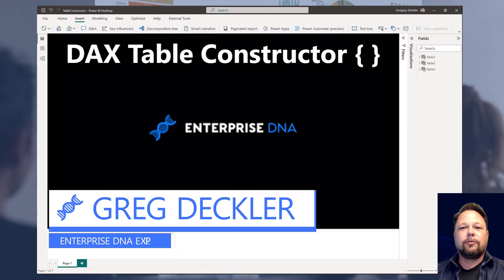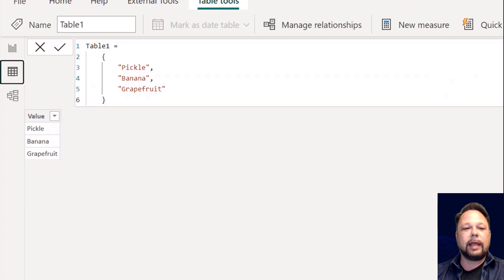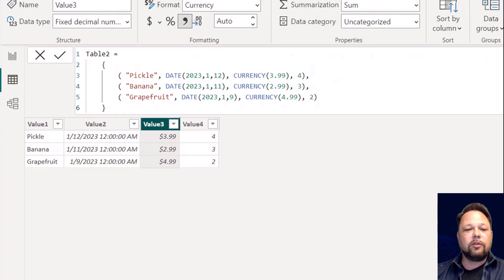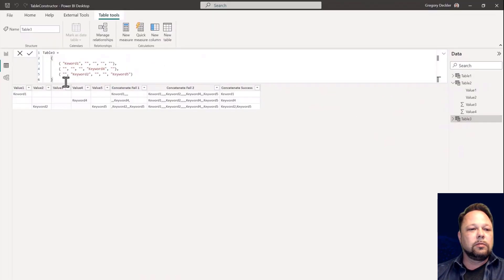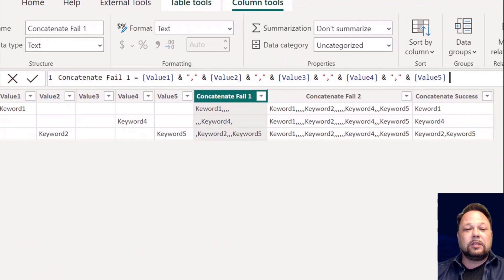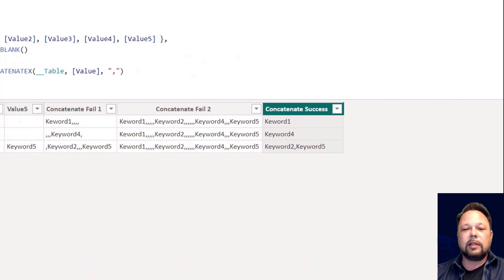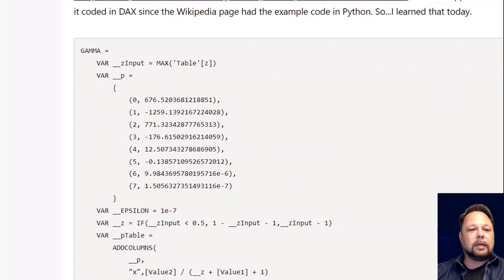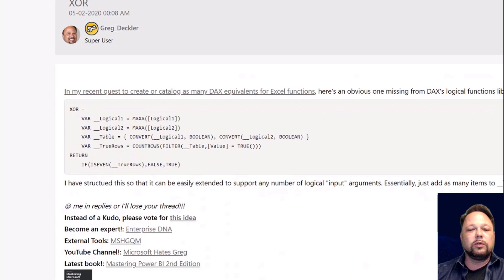Why You Should Take Advantage Of The DAX Table Constructor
In today's video, Greg showcases one of his most used DAX constructs which he thinks is often overlooked by the DAX community — the DAX Table Constructor. He’ll be showing you what it’s all about and some examples on how he used it on some of his real-world works.

Video Details
00:00 Introduction
01:48 Table 1
03:18 Table 2
05:48 Single column
06:09 Multiple columns
06:52 Table 3
09:52 BASE example
11:00 GAMMA example
11:27 Text to Table example
12:19 XOR example